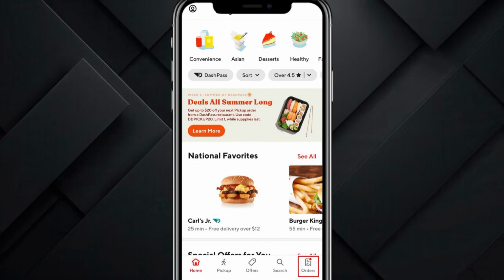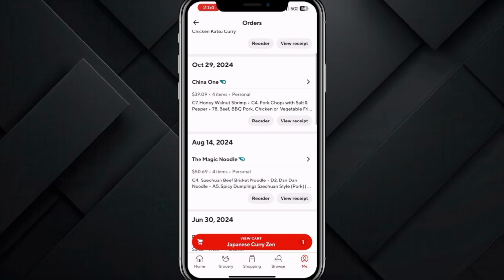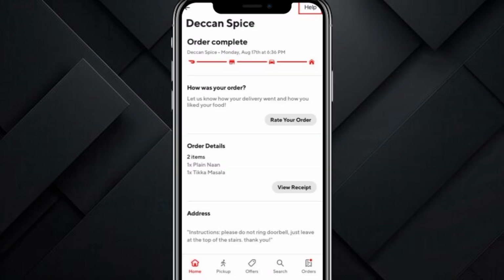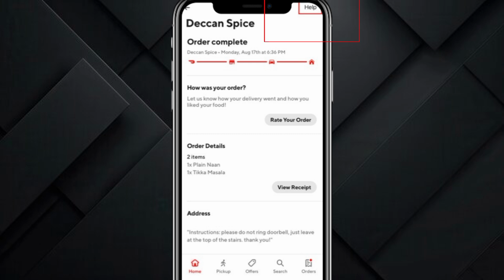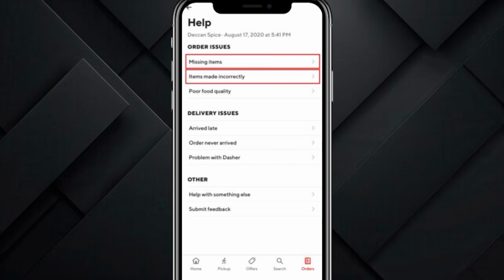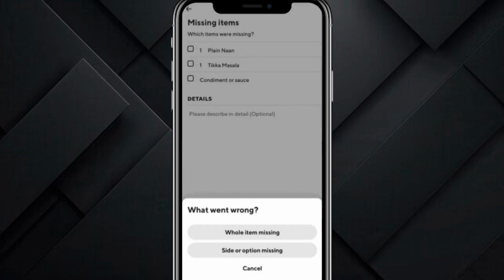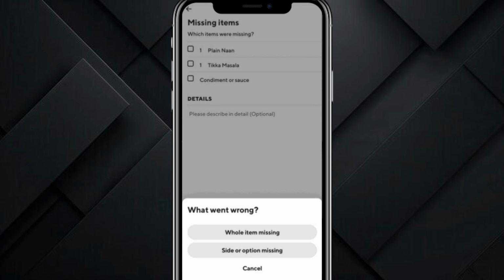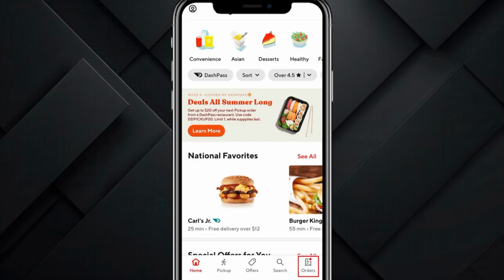HOW TO REPORT MISSING DELIVERY ON DOORDASH 2026 (STEP BY STEP)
In this comprehensive tutorial, we will walk you through the process of reporting a missing delivery on DoorDash. If you've ever faced issues with your order not arriving, this video will provide you with the necessary steps to resolve the situation efficiently. Discover how to navigate the app and ensure your concerns are addressed promptly.

By watching this video, you’ll learn about the specific features within the DoorDash app that allow you to report delivery issues. Don't miss out on getting your rightful order—watch till the end to become knowledgeable about the reporting process!